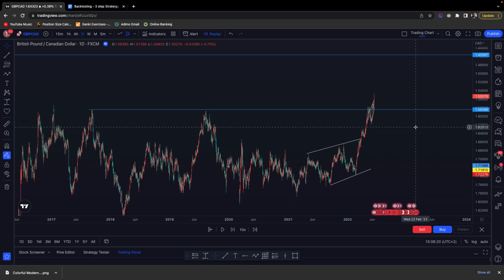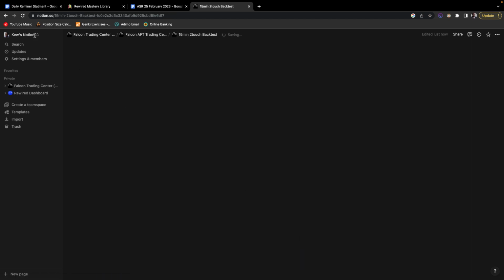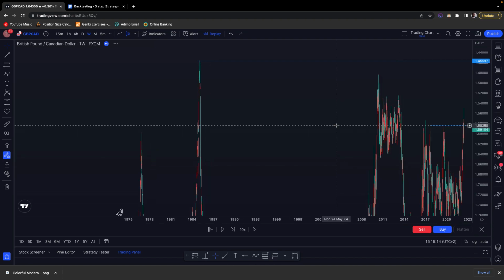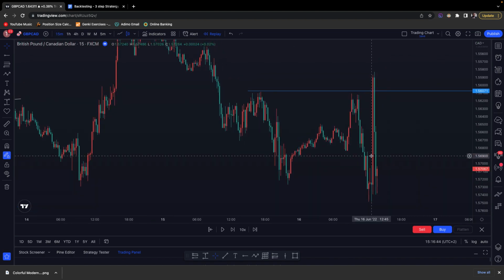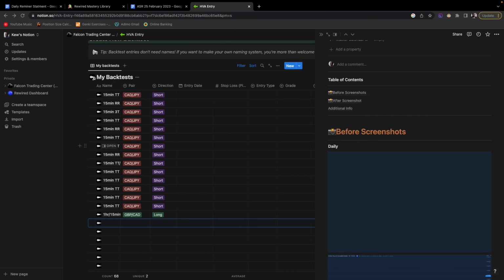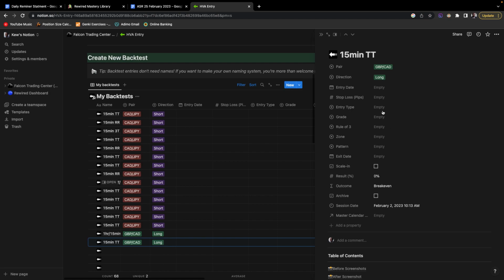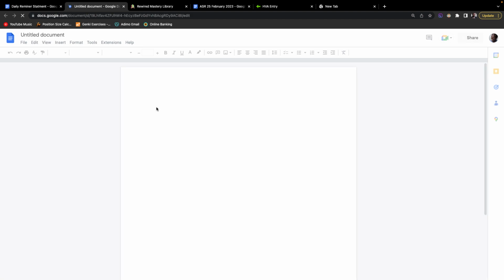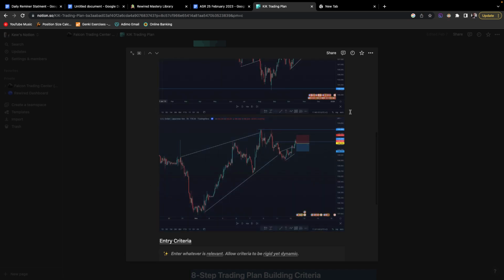Three steps to Backtesting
How I backtest to create the trade plan